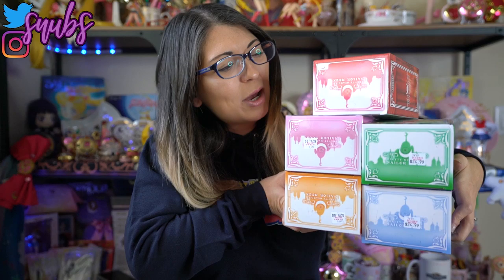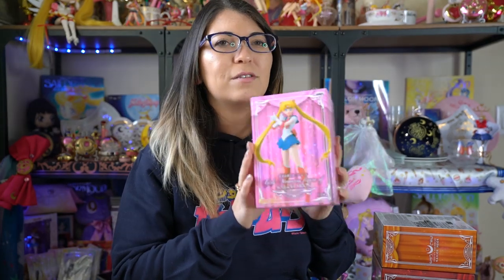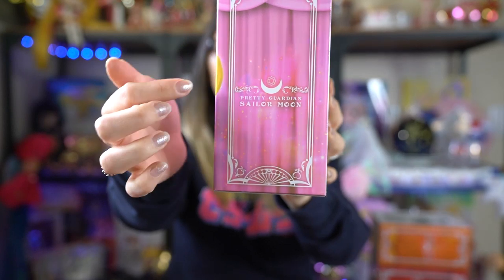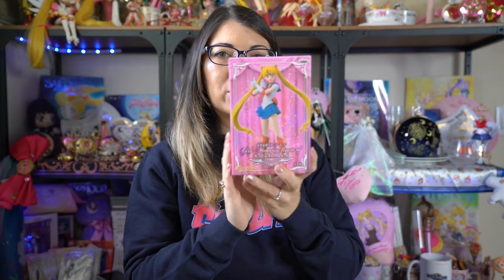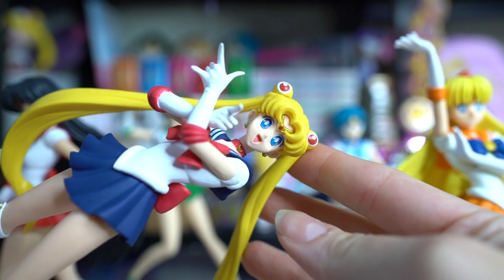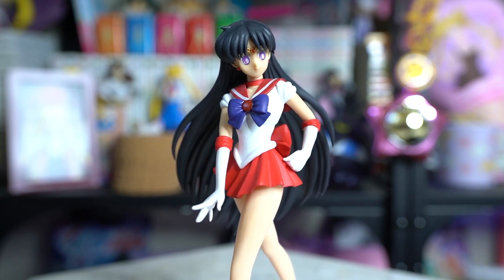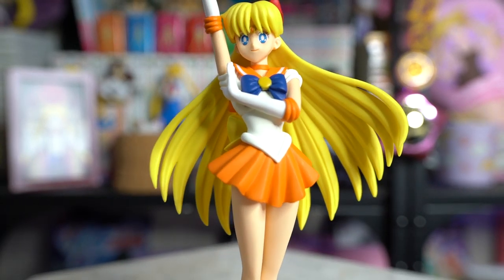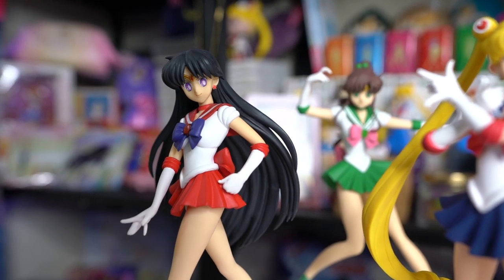Banpresto Girls Memory Figure Series Review - Sailor Moon Reviews by Sailor Snubs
The Girls Memory figure series is inexpensive, but are they high quality?

Mail ➜ n/a